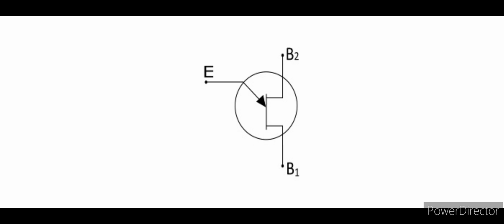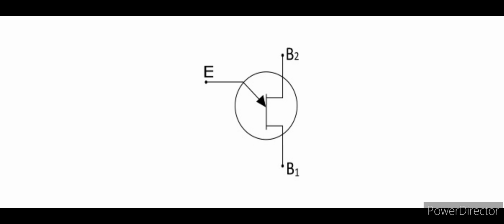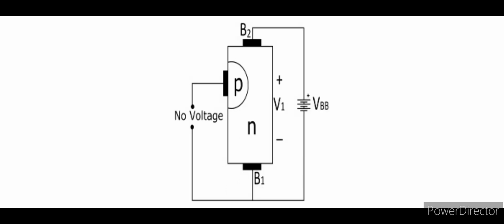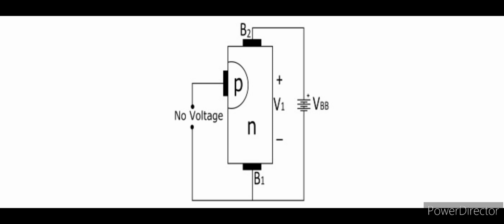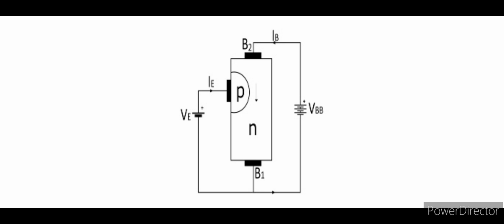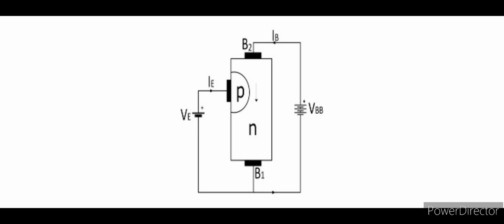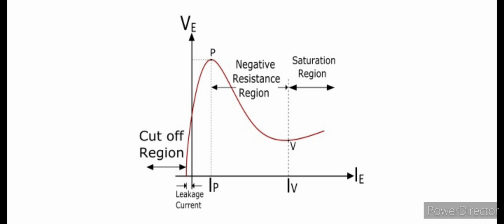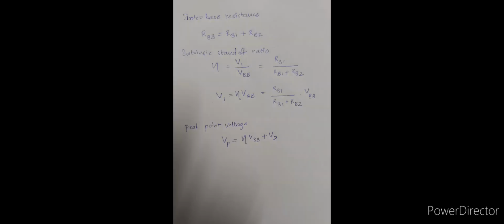UJT (Uni Junction Transistor)